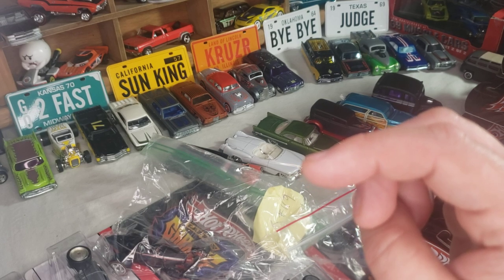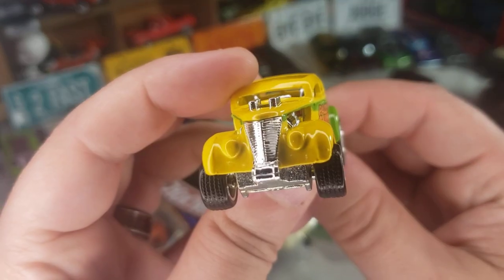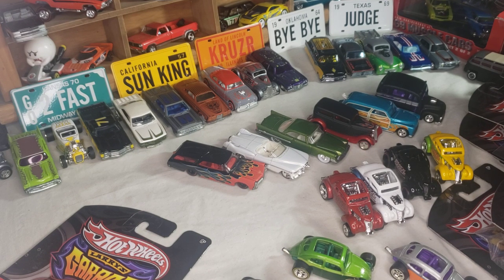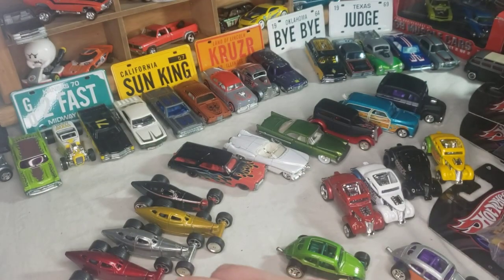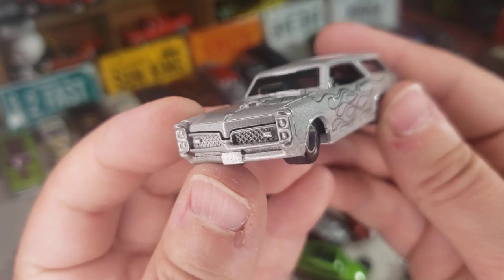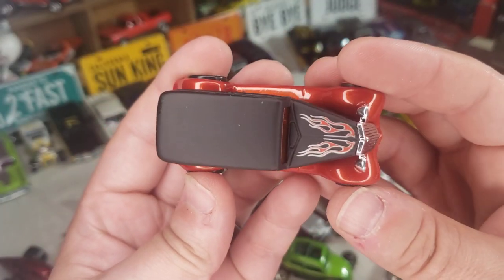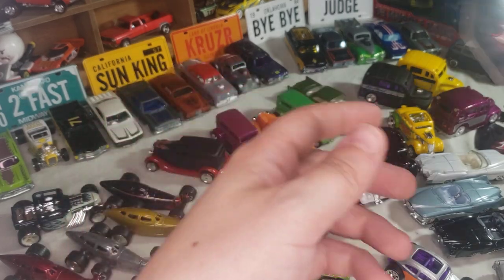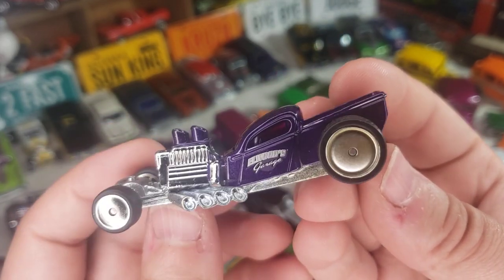Doom's diecast series showcase! Hot Wheels 2010 Garage, part 1: Larry's (vid 165)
Hey YouTube diecast community! Doom here back with another video! Onward to another full(ish) series showcase, covering Hot Wheels Larry's/Wayne's/Phil's Garage series from 2010! This will be split into 3 videos, each covering the 3 individual designers represented. In total, there was *147* cars released in the series. 30 main cars, each in 3 colorways for singles plus another colorway exclusive to the Walmart 30 car box, plus 9 cars that ended up as store exclusives (3 each for Walmart, Target and Toys R Us), also in 3 colorways each. I have almost the entire series, missing 13 cars. So first up: Larry's Garage!

I am a collector who focuses on the adult side of the hobby. As such, my videos are more meant for a bit more "mature" audience. This isn't to say the young kids shouldn't watch, but do note I may slip and cuss during my videos (especially if I happen to break something on camera 😄).

Hit up eBay to find these and other Auto World releases

Check my Whatnot account, I'll be streaming here and there, thinning my collection. If you don't have an account, click the first link to sign up and you'll get a $15 voucher for your first purchase!

Let him know I sent ya his way!